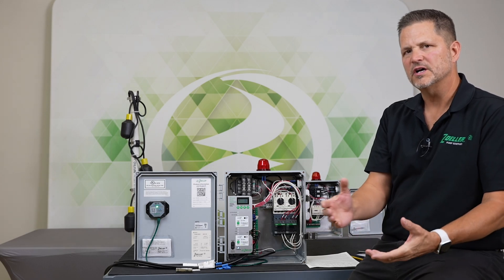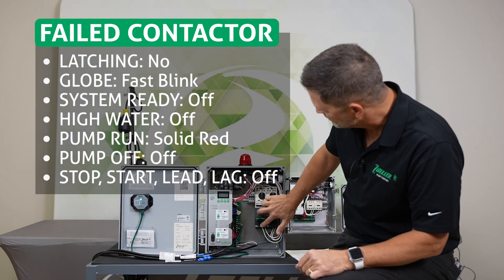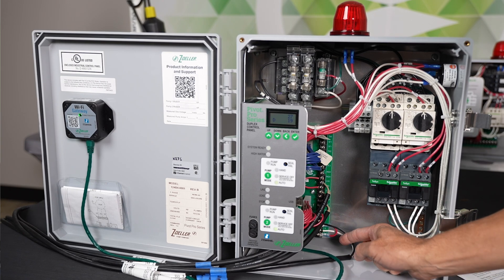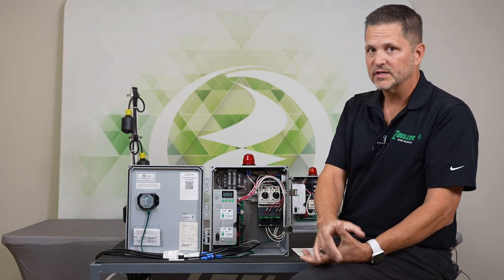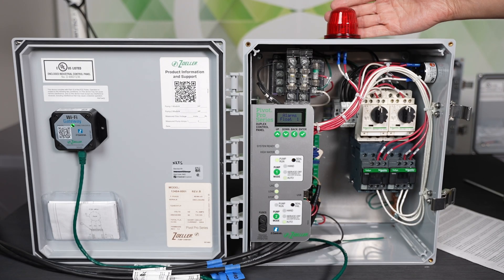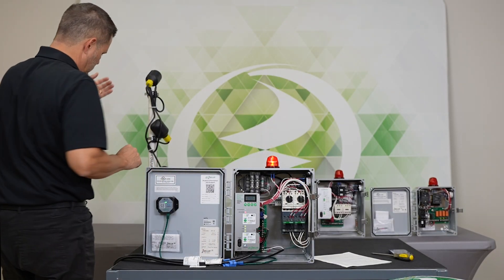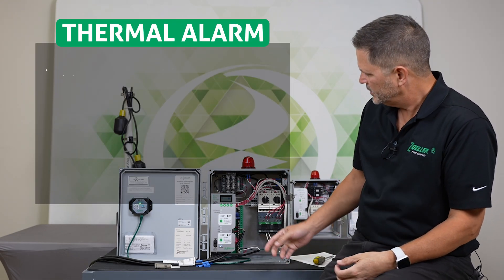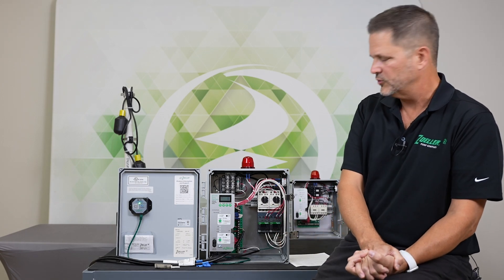Pivot Panel Alarm Conditions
Jeff Sloss, Zoeller Controls Manager, walks through all the different alarm conditions on the Pivot, Pivot Pro, and Pivot Pro+ Control Panels. He explains what each alarm is for, shows you what they look like and walks you through how to reset them.

CHAPTERS:
00:00 - Introduction
01:09 - Alarm Condition #1 Overload is Tripped
02:03 - Alarm Condition #2 Failed Contactor
02:59 - Alarm Condition #3 Service Off Timeout
03:45 - Alarm Condition #4 Disabled Alarm Circuit
04:50 - Alarm Condition #5 Continuous Run
06:50 - Alarm Conditions #6, 7 & 8 High Water Float Logic Error, Float Logic Error, and Float Questionable
08:34 - Alarm Condition #9 High Water
10:49 - Alarm Condition #10 (Pivot Pro & Pro+ only) - Seal Fail
12:18 - Alarm Condition #11 (Pivot Pro & Pro+ only) - Thermal
13:12 - Alarm Condition #12 High Control Voltage
14:00 - Summary & Ending